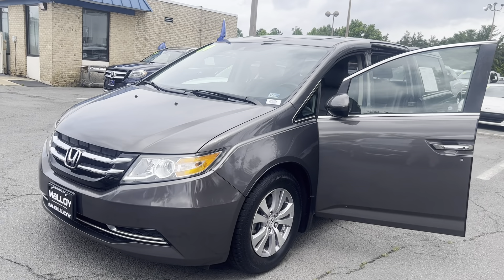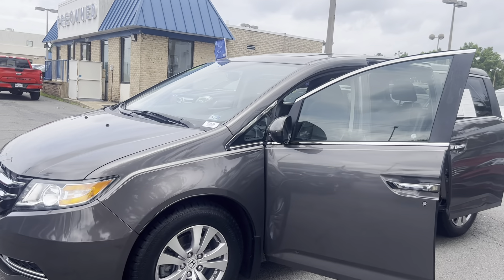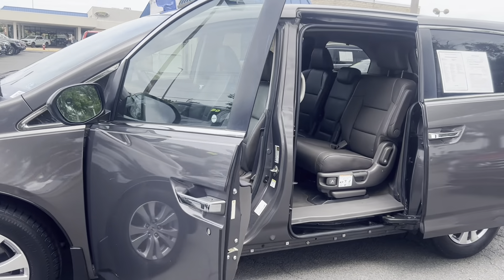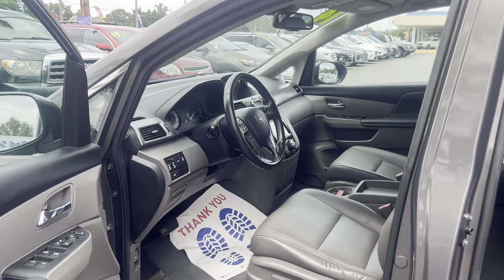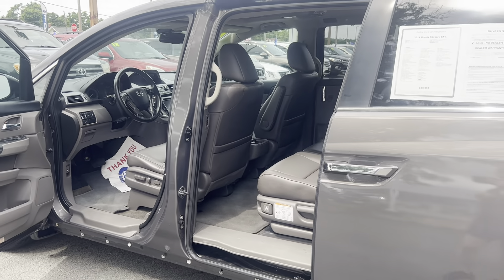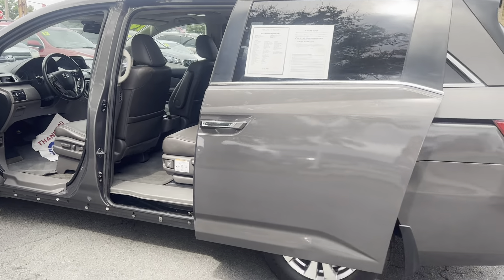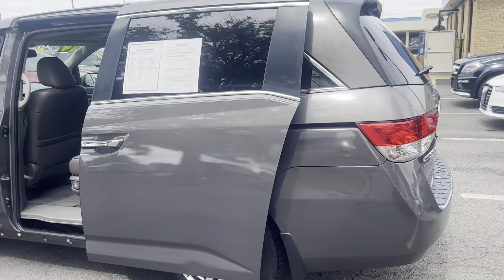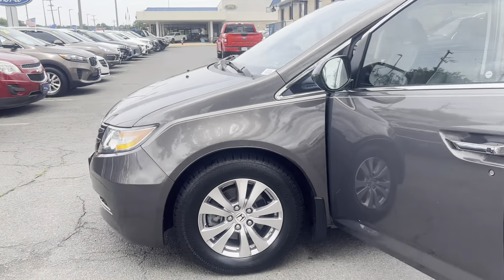Pre-Owned 2014 Honda Odyssey Ex-L 22352A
Pre-Owned 2014 Honda Odyssey Ex-L

1 owner/no accidents/58,720 miles
Exterior color: Modern Steel Metallic
Lane departure, leather seats, automatic temperature control, power moonroof, bluetooth, rearview camera, front dual zone A/C, brake assist, panic alarm, 19mpg city, 28mpg highway